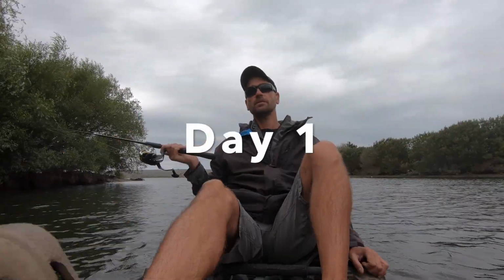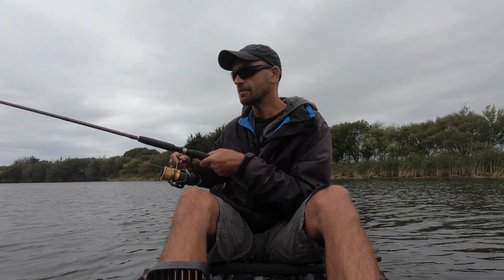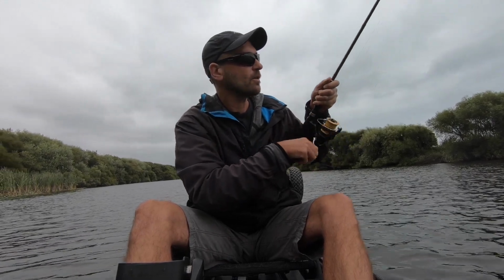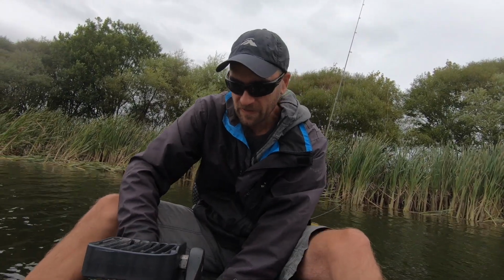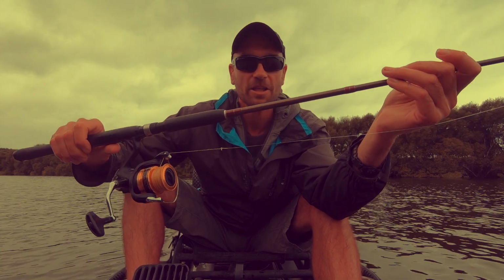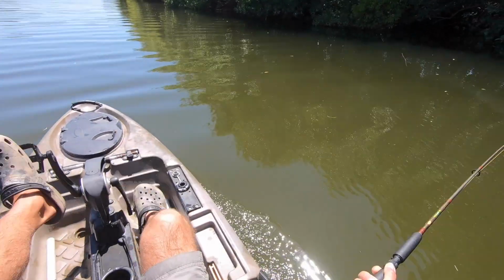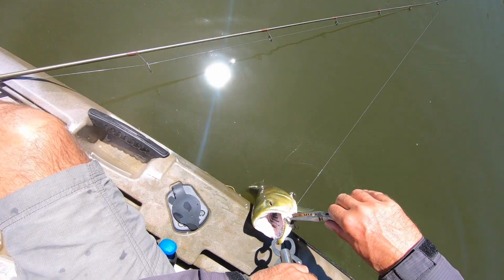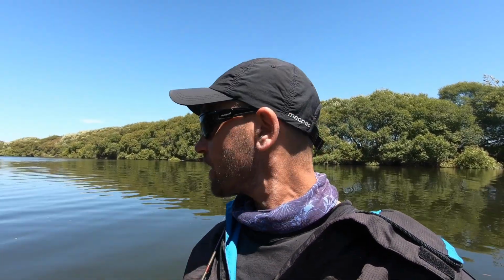How to troll for trout with a pedal kayak. My favourite trolling lure.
In this video we are trolling rapala lures from a kayak for big trout in a river mouth.
It's a very slow flowing river in the South of Canterbury, ideal for kayak fishing.
There are some real monster brown trout in this river and we also caught a big Kahawai on a trout lure. Kahawai are saltwater fish and enter the river mouths with the tides to search for food. It was a pretty exciting kayak session and we'll show you the tackle we use and some tips and tricks on trolling from a kayak. The resident brown trout were very active over the two days that we fished here. They were hitting lures fast and ferocious. The rapala worked really good as the trout were feeding with on the incoming tide, waiting for small baitfish to enter the river mouth.
We only had to kayak for a few hundred meters to get into the action. Trout could be spotted  feeding everywhere.